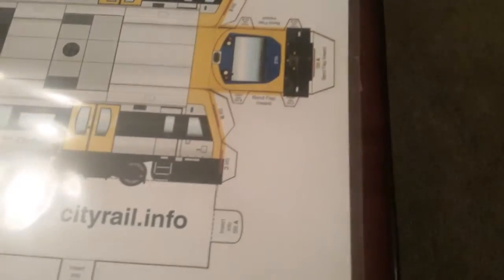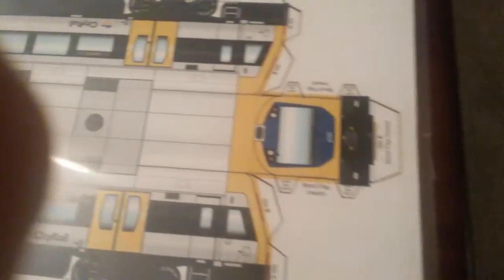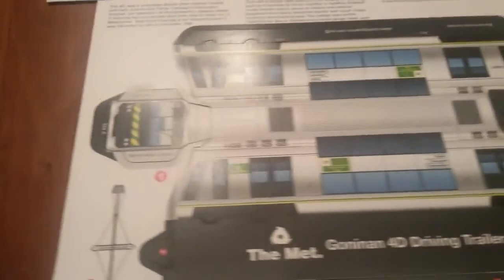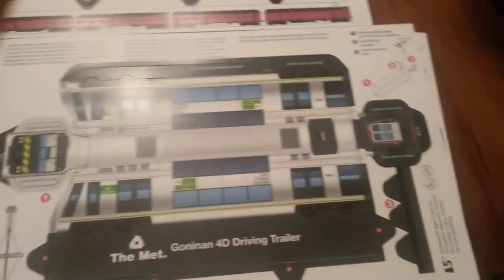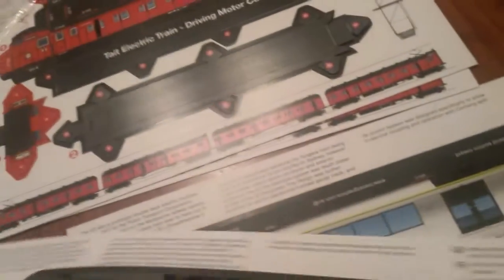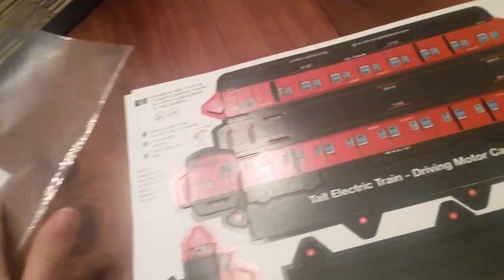Trains from transit graphics Hunter rail car, Tangara T set and tait red set